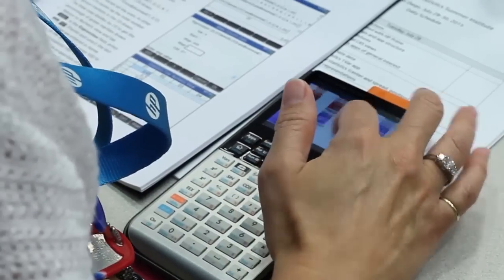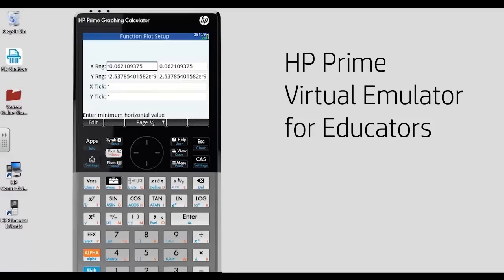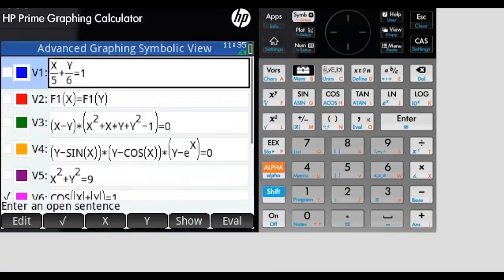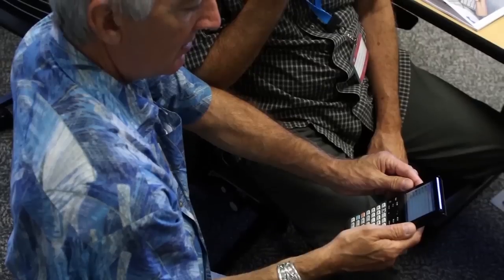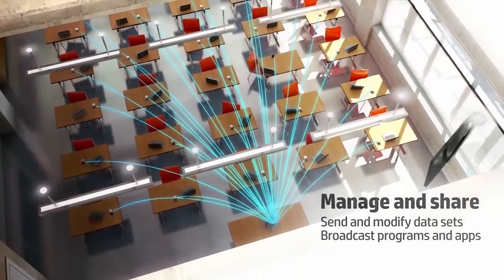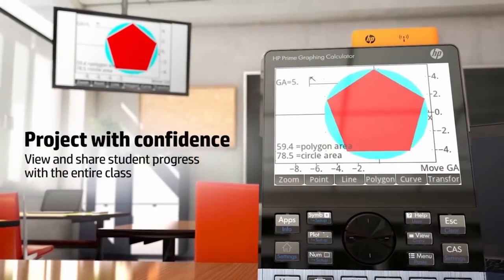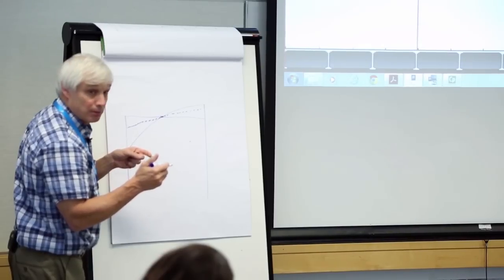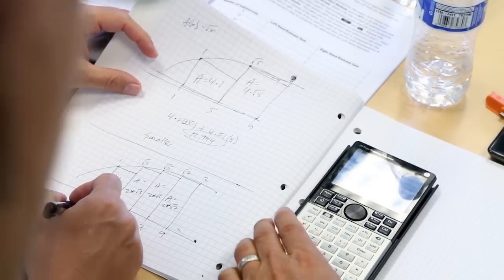HP Prime AP Summer Institutes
Learn more about the HP Prime AP Summer Institute and listen to testimonials from 2015 teacher participants.

Expand your pedagogic knowledge of AP Math with a 3-day HP Prime AP Summer Institute. Choose from AP Calculus or AP Statistics with expert instructors. Plus, receive an HP Prime Graphing Calculator (a $150 retail value). For more information on the Institutes, please